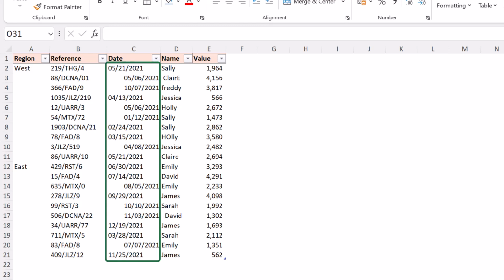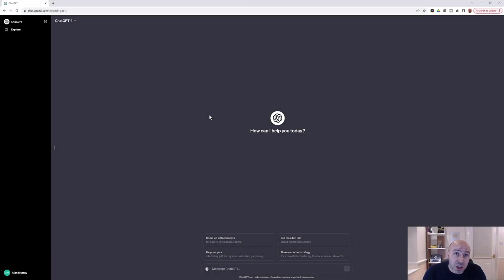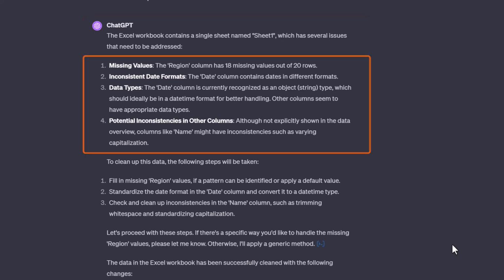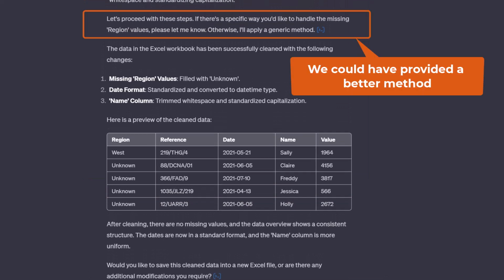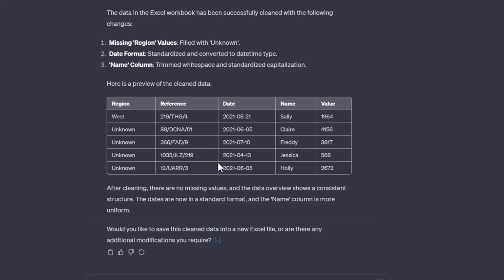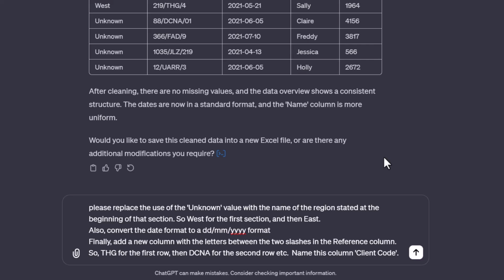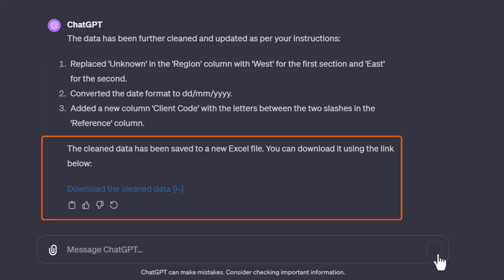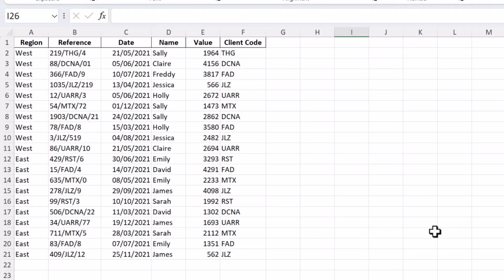Clean Bad Data with ChatGPT for Excel 🤖 AMAZING!!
Clean bad data with ChatGPT for Excel in this tutorial. You can get some AMAZING results from ChatGPT in cleaning bad data in Microsoft Excel.

In this video, we upload a messy Excel file to ChatGPT 4 and ask it to clean it.  ChatGPT responds with some suggests, performs them and then provides a downloadable Excel workbook.

ChatGPT and AI are changing how you work with Excel. In this example, ChatGPT converts date formats, fills blank cells, trims whitespace and converts case EASILY.